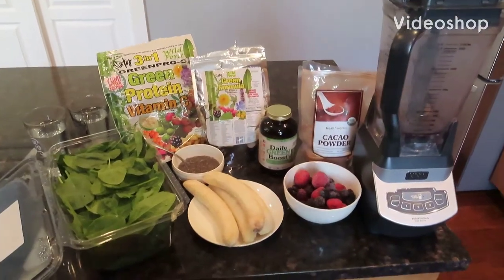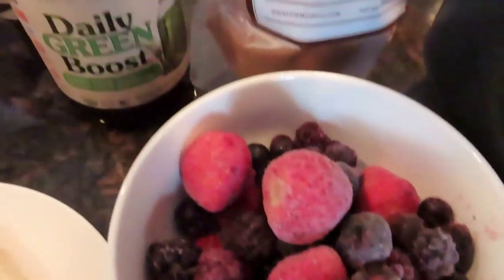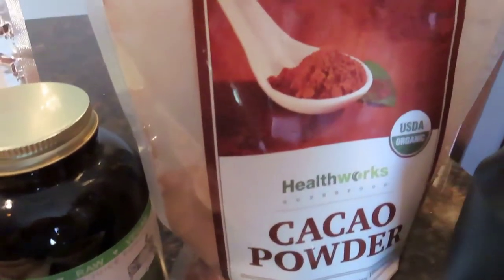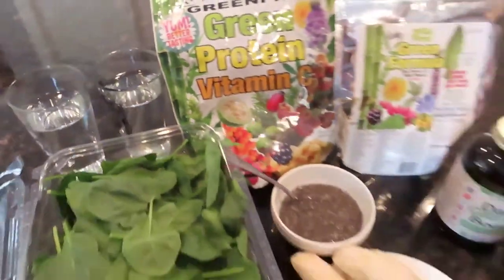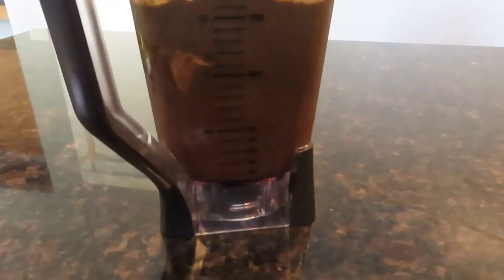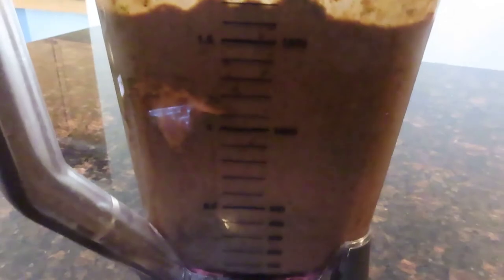THE ULTIMATE SMOOTHIE RECIPE!